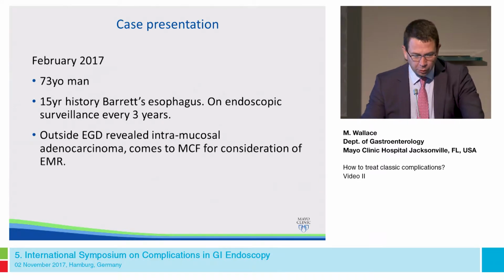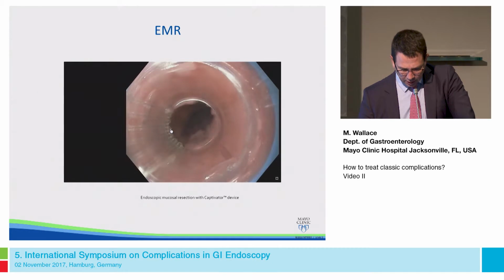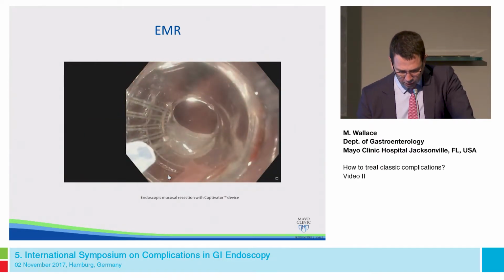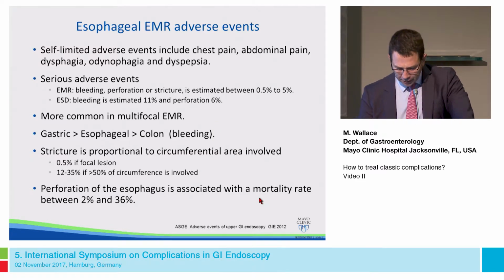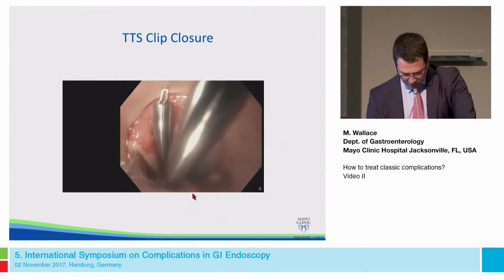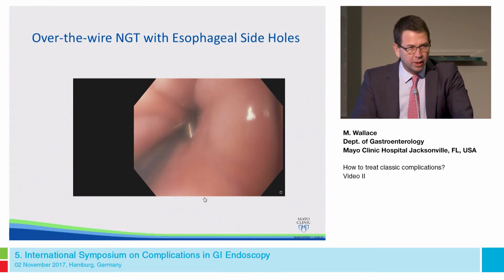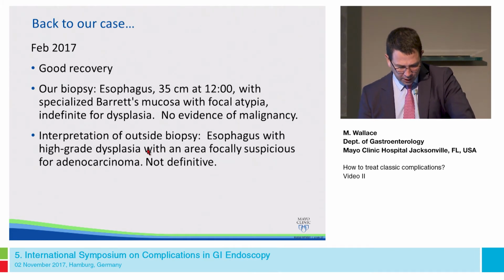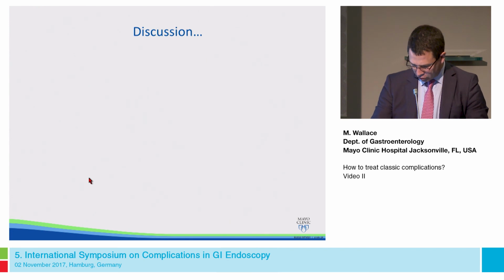12 40 M Wallace